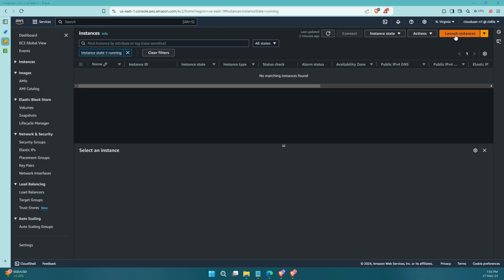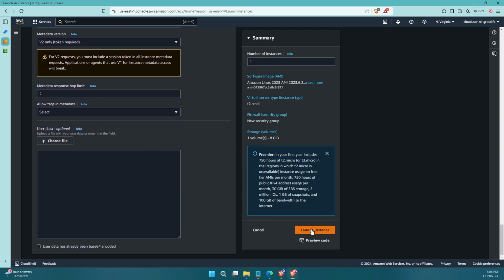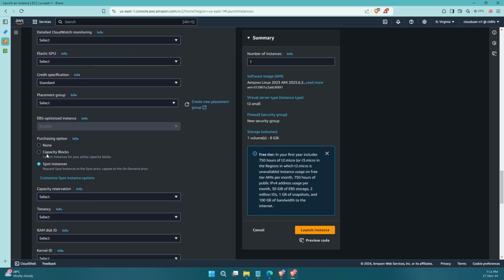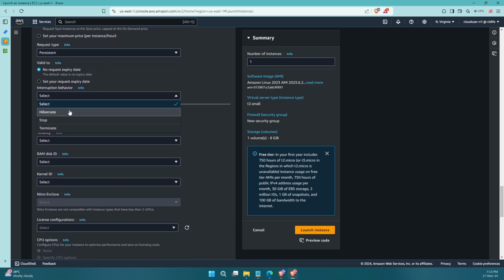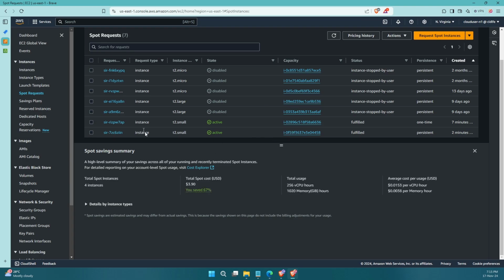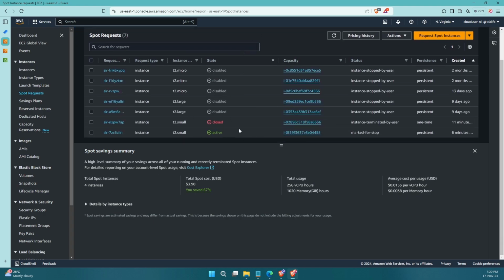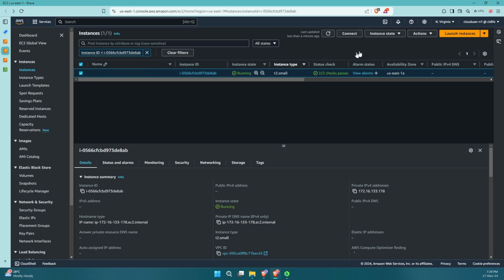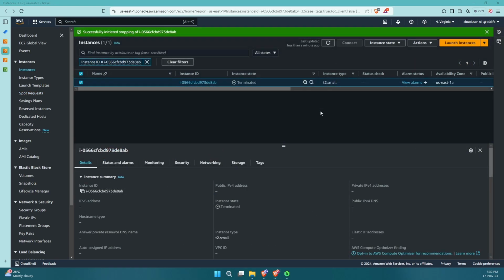AWS EC2 Spot Instances One-Time and Persistent Requests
In this video I will explain the two types of AWS EC2 Spot Instance requests One-Time and Persistent. The video will contain a demo on how each request is created easily, the behavior and how to stop them when done.

If you want to learn more on Spot Instances;

Spot Pricing;